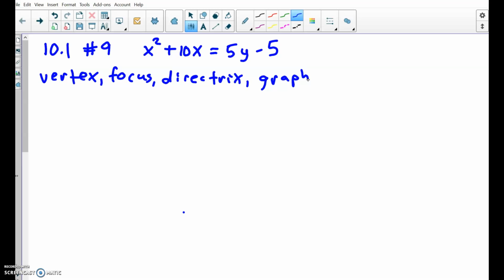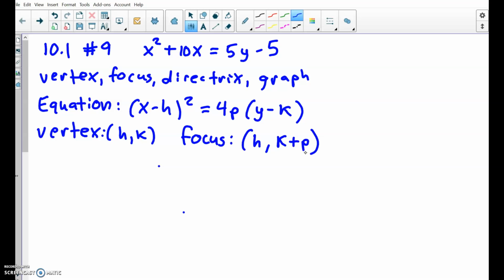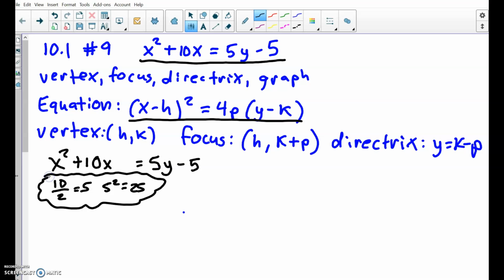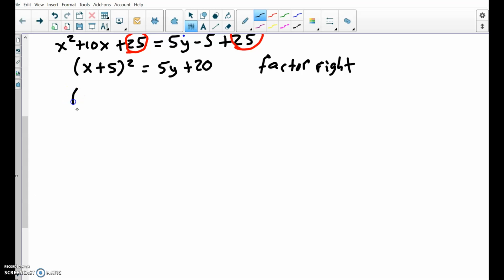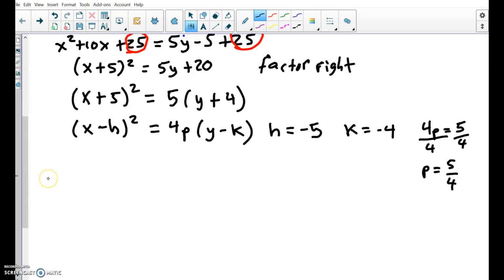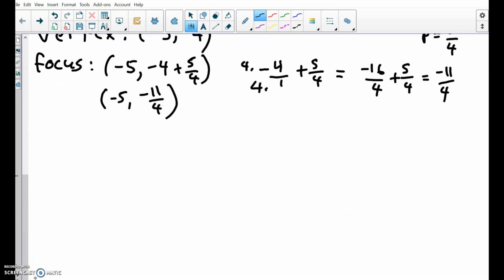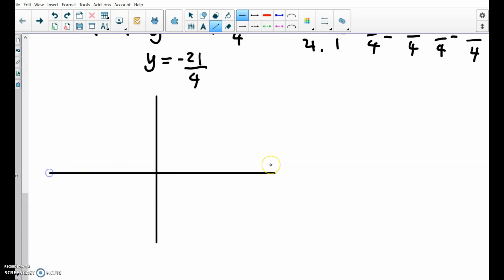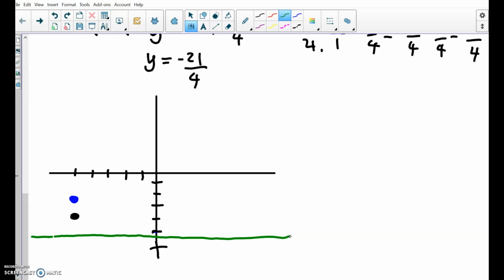MAT 121 10.1 #9